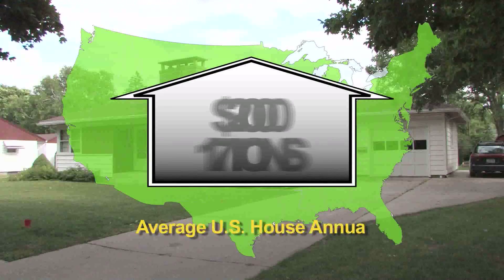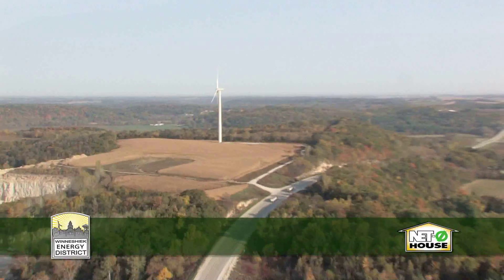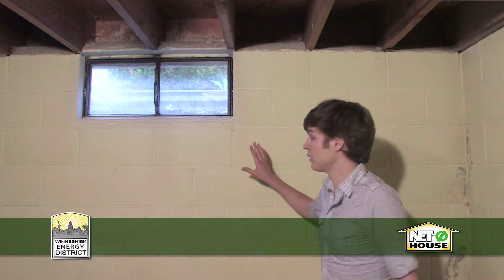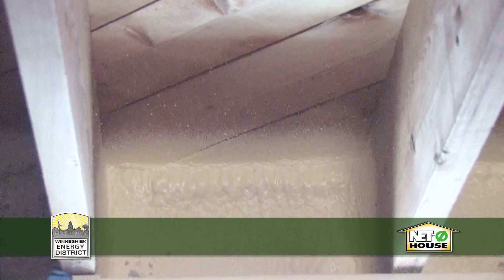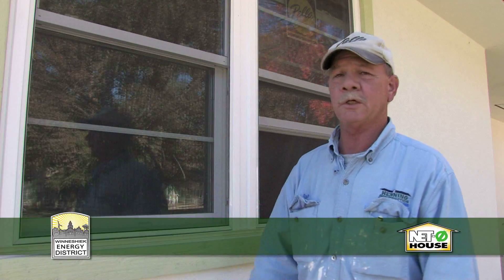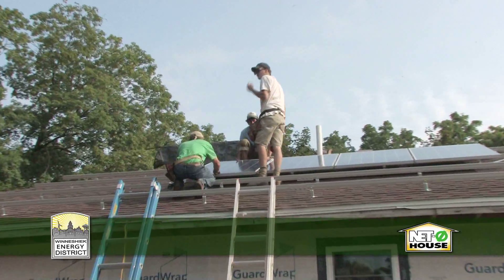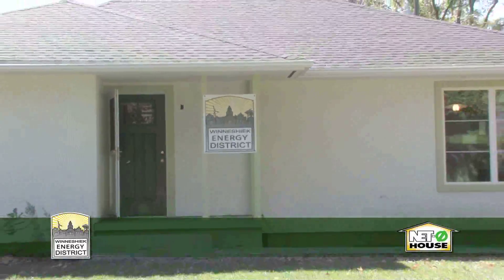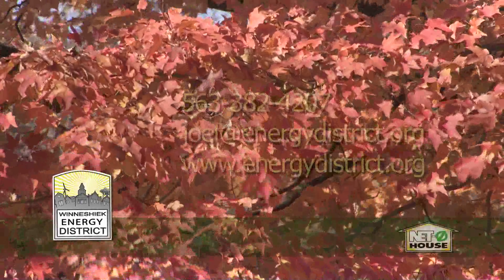Net Zero Video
The "Net Zero House" is an energy efficiency makeover of a 1950s rambler in Decorah, Iowa supervised by the Winneshiek Energy District.  Learn how an older home is made into an energy efficient one in this 15:00 video. Find out more about how you can make your home more comfortable, energy efficient, and save money